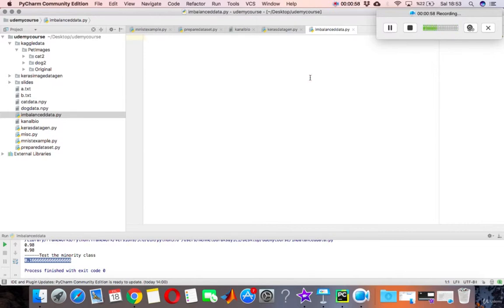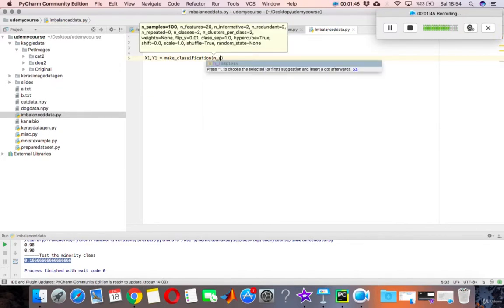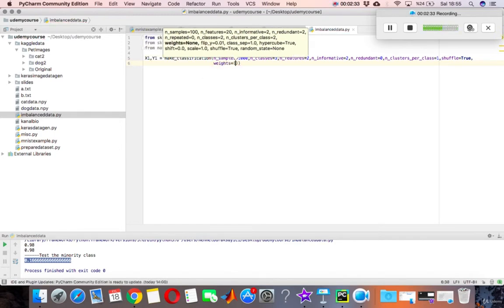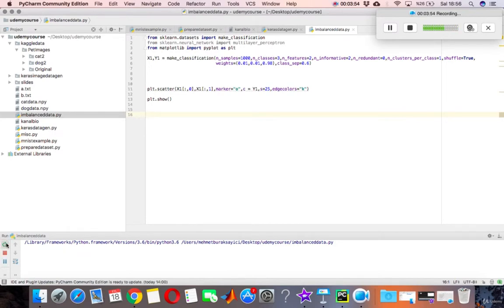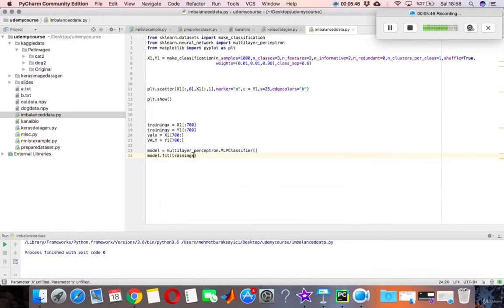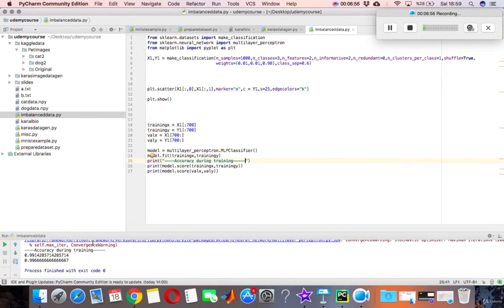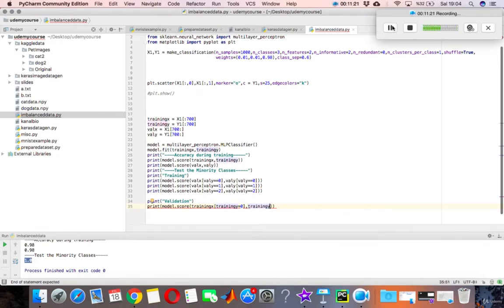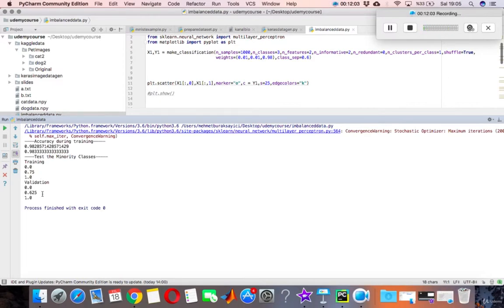4.3 Simulation of Imbalanced Dataset Problem with Scikit Learn